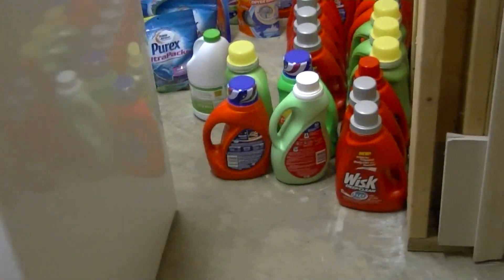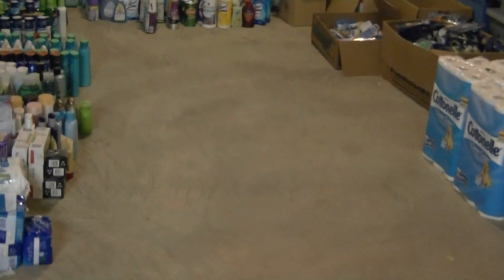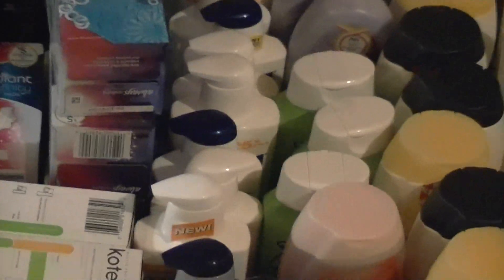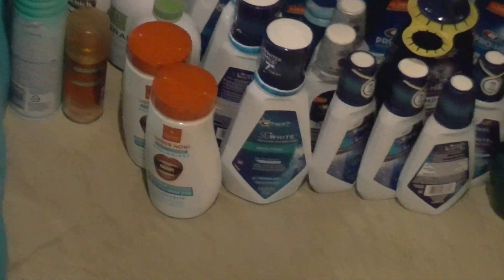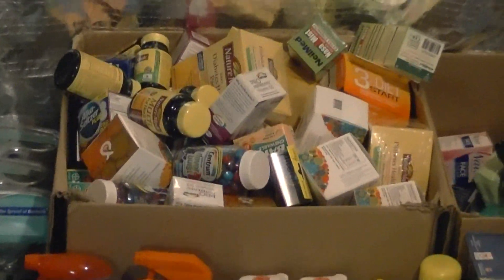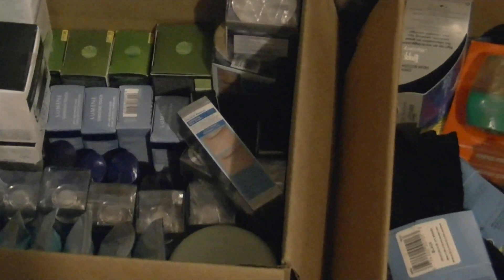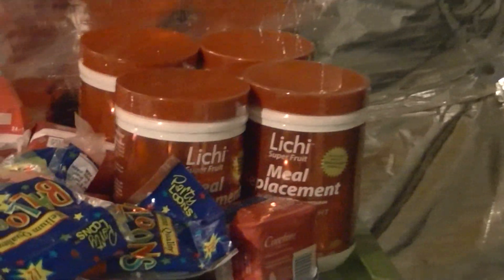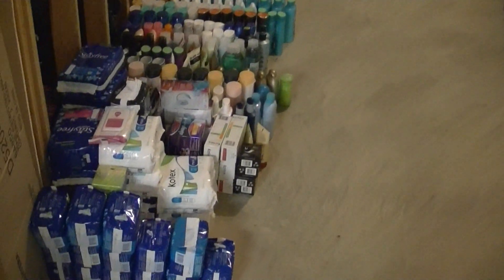A LOOK AT MY STOCKPILE! 9/22/12